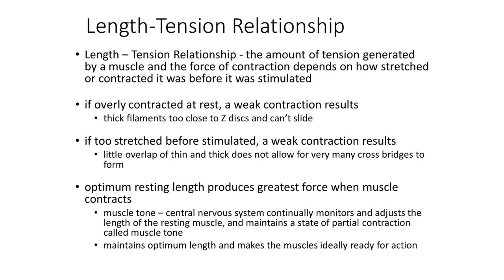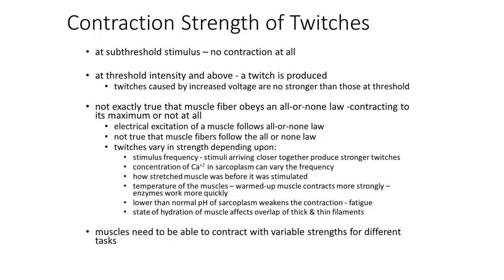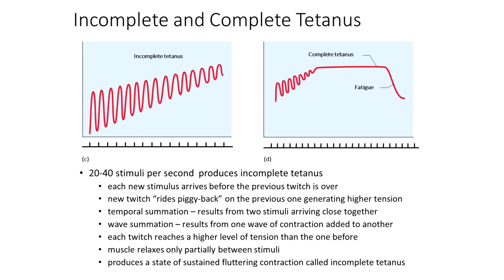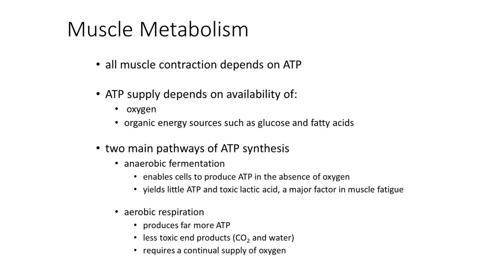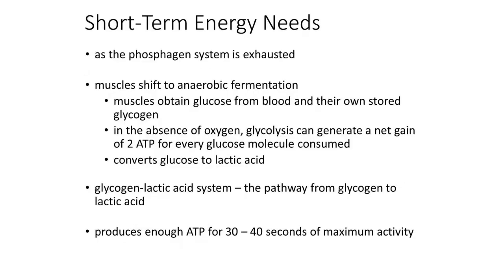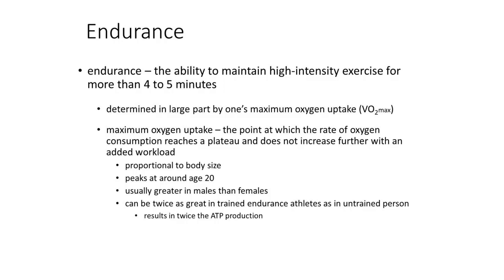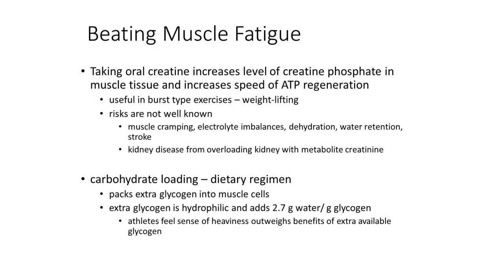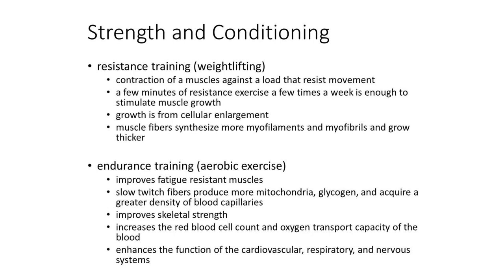Muscle Length Tension